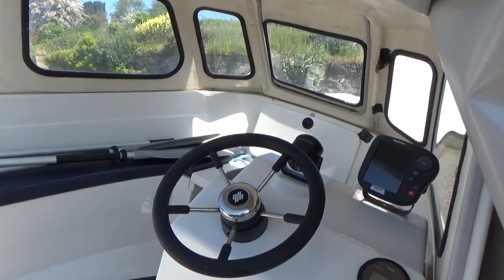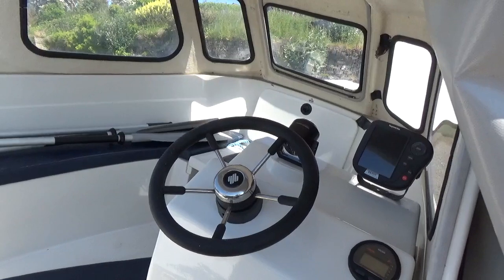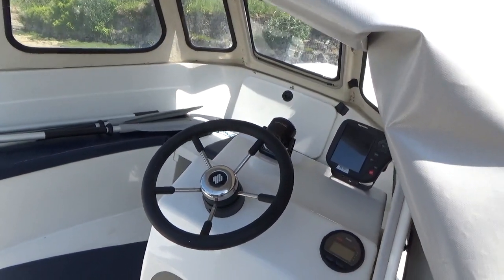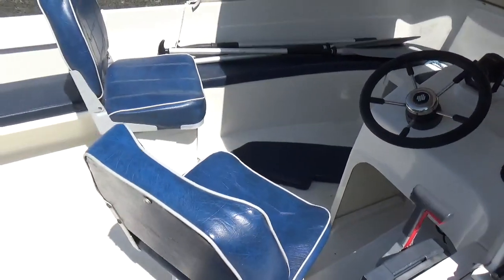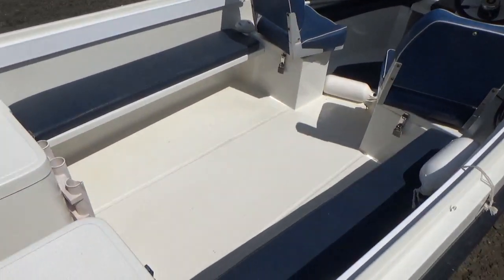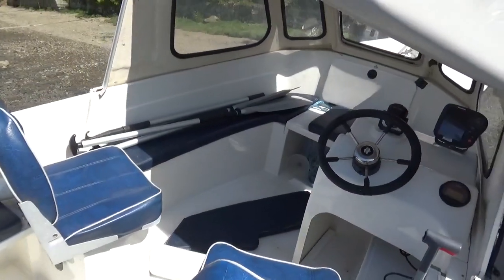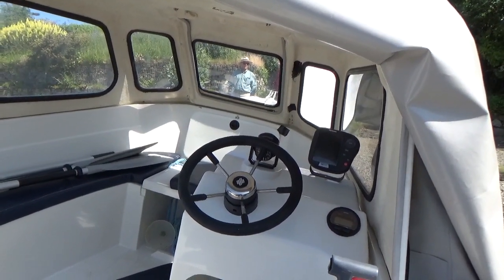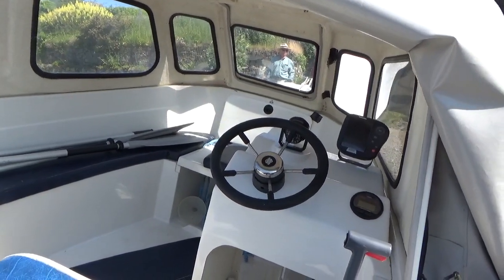Orkney 520 cuddy - Boatshed - Boat Ref#323143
Orkney 520 cuddy for sale with Boatshed Cornwall Photos and video taken by Boatshed Cornwall